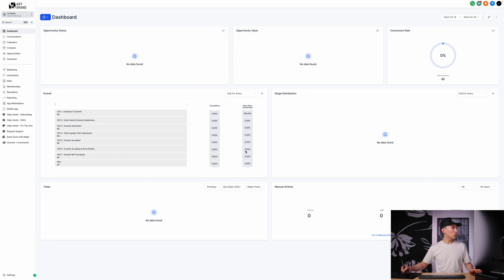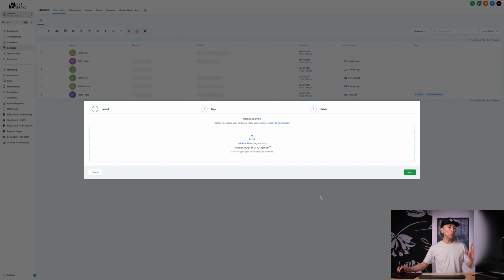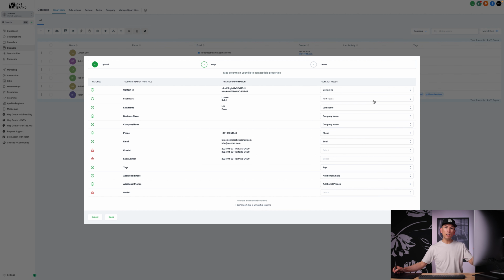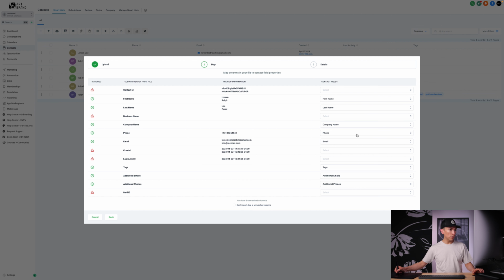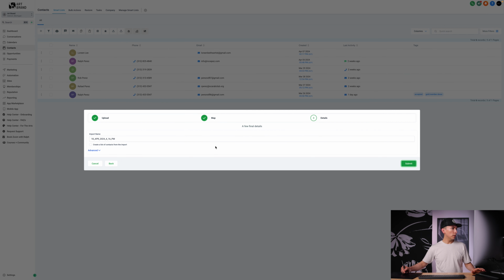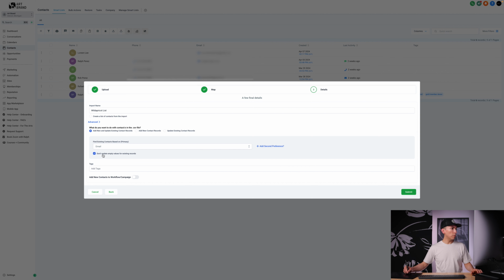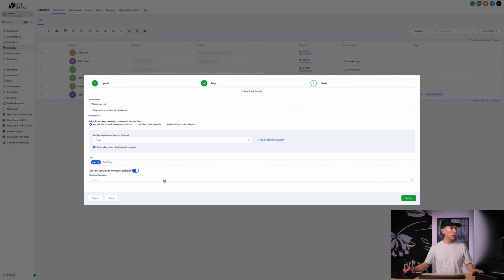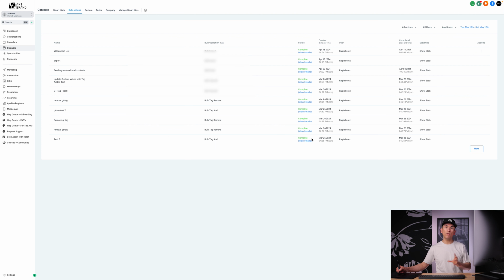How to import your contacts list into your account | 2024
Discover the power of efficient contact management with The System! In this tutorial, we'll guide you through the simple steps to import your entire contact list into your account. Whether you're a small business, a large enterprise, or somewhere in between, this video is designed to help you streamline your CRM and enhance your outreach efforts.

By consolidating and segmenting your contacts into The System, you can manage all your communication needs from one centralized platform. This not only saves you time but also improves your overall workflow, allowing you to focus on building stronger relationships with your clients.

Don’t miss out on maximizing your business potential—watch now to take your client management to the next level!